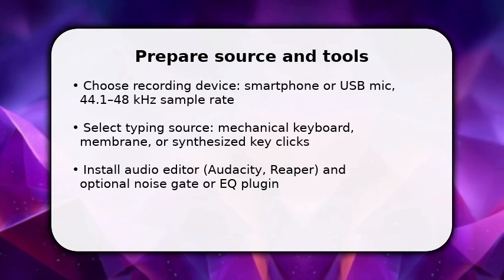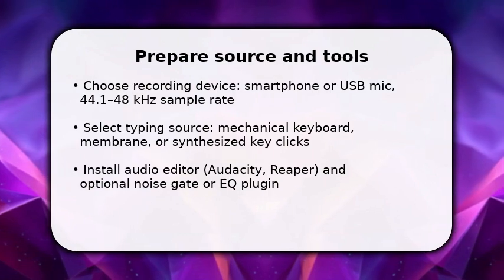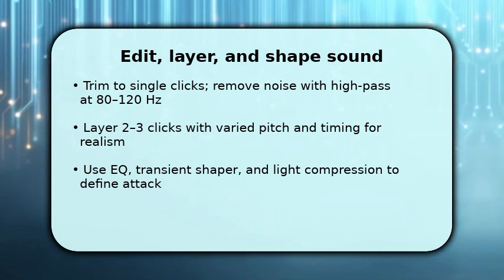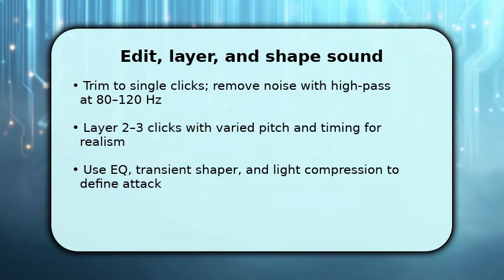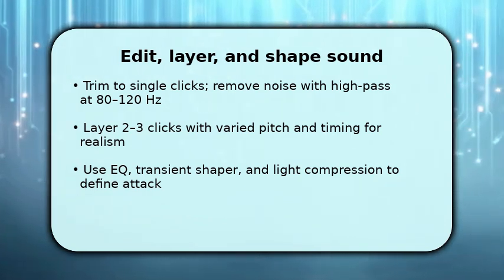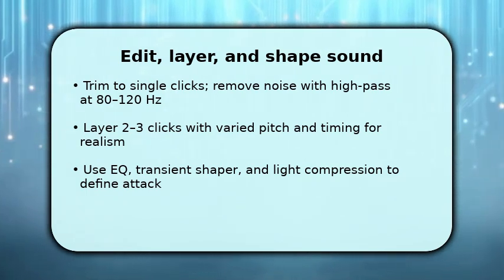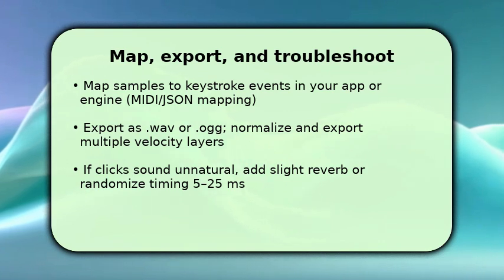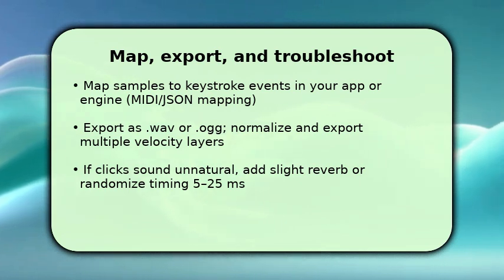How to Make Typing Voice - Step by Step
Learn the art of creating a typing voice through our comprehensive guide. Discover step-bygy techniques to master this skill, enhancing your audio presentations and storytelling abilities.